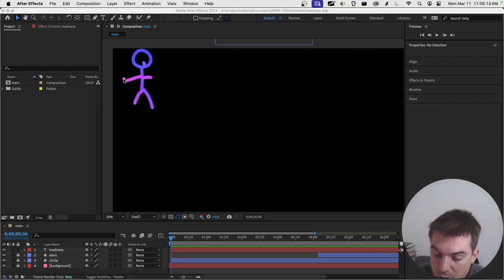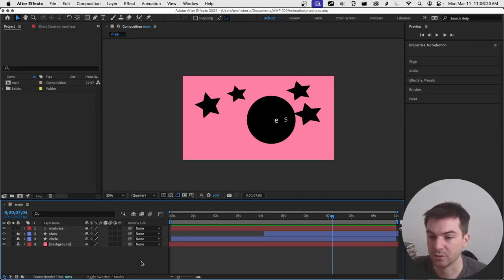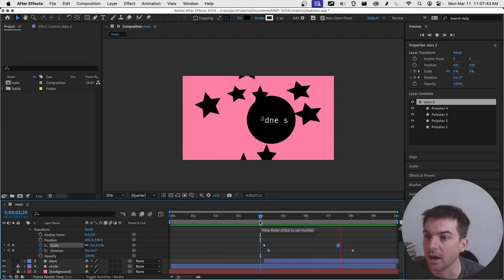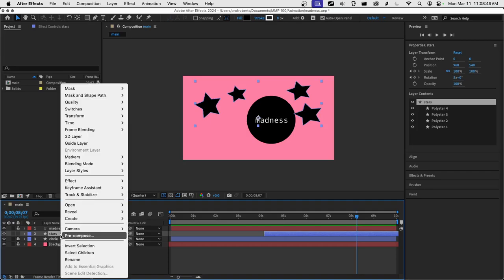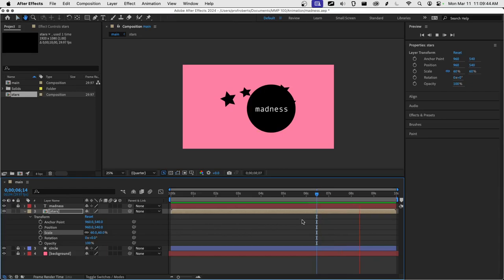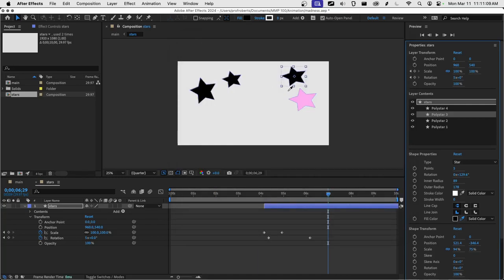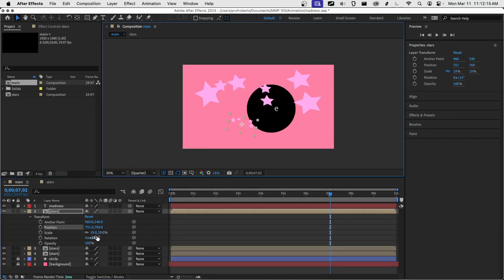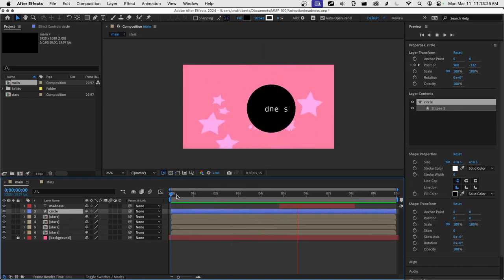Nesting and instancing ~ MMP 100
This video covers nesting and instancing compositions in After Effects.